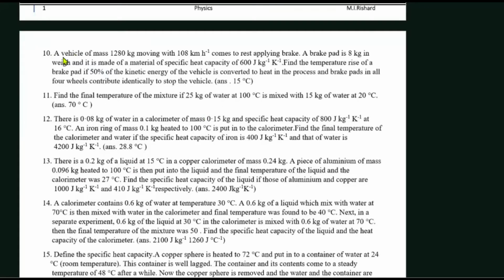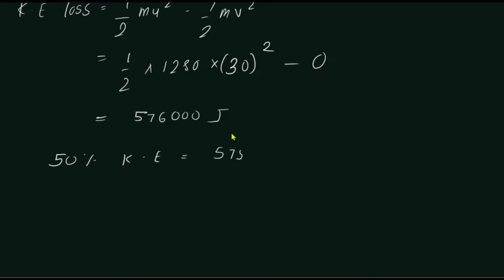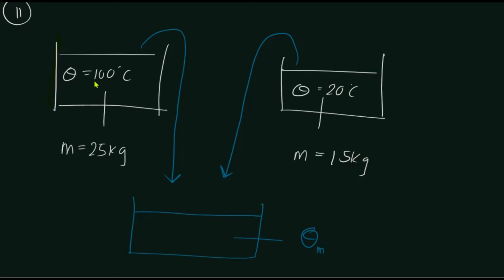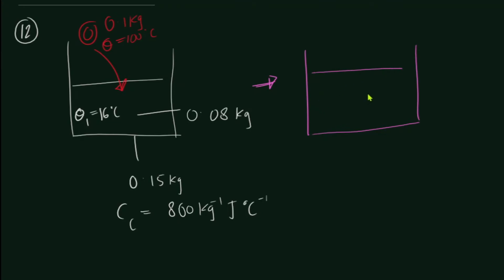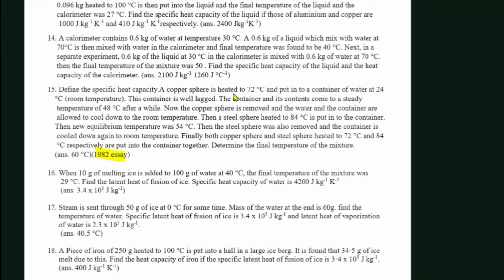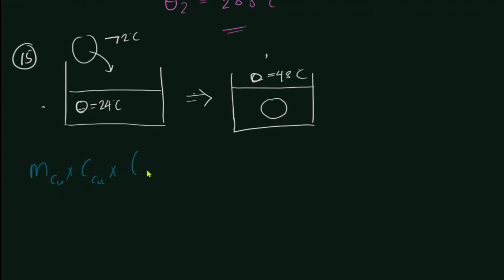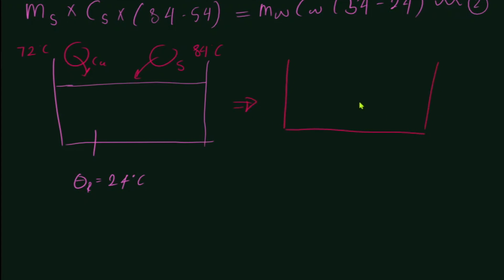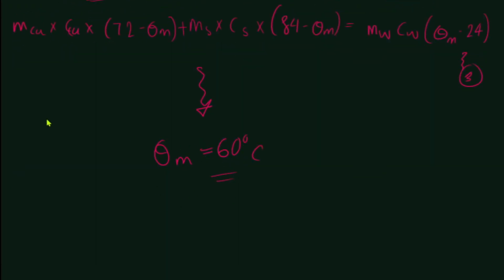Calorimetry Problems, Thermal Physics Practice, Specific Heat Capacity, Heat Capacity , Physics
This Physics video tutorial explains how to solve calorimetry problems in thermal physics.  It shows you how to calculate the quantity of heat transferred using specific heat capacity during a temperature change process.

Hello everyone! 😊😊
This is the tutorial session 2 for the calorimetry section in thermal physics.
if you have not yet covered the tutorial session 1 in calorimetry please cover it first using the link provided below 👇

Please feel free to mention them in the comment section below.

All three subjects in one place.
Join us and experience the difference
All the playlists of our channel
Produced and presented by:
BSc Engineering
University Of Peradeniya